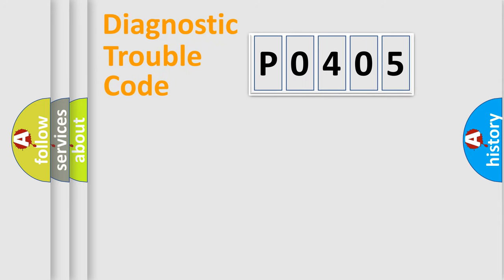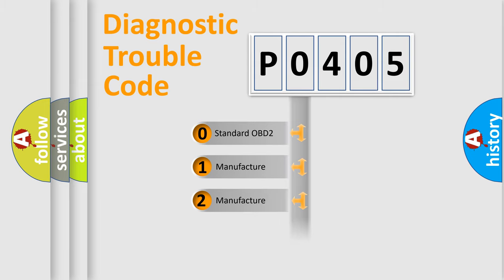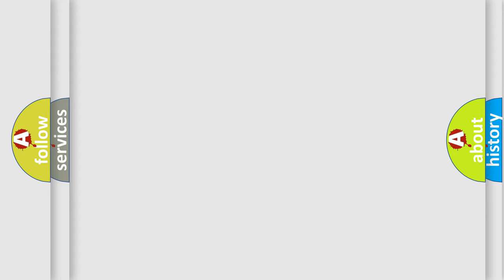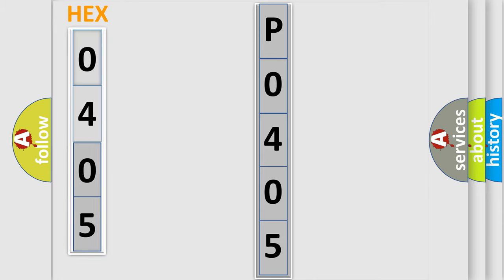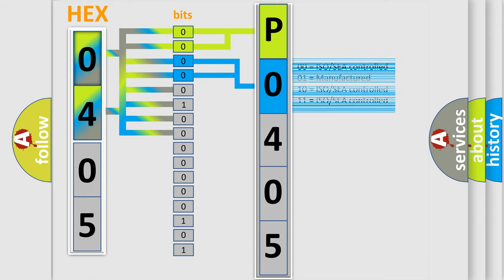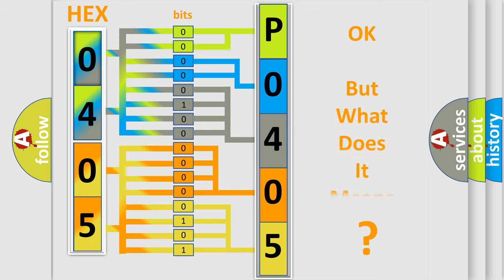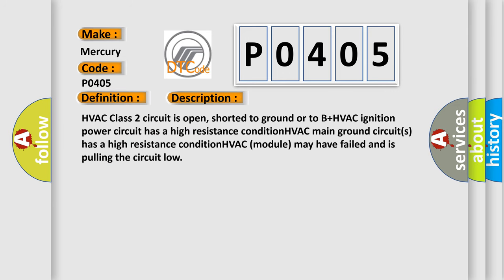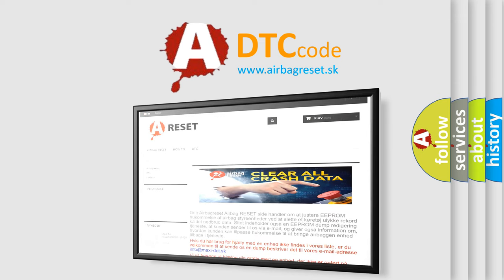DTC Mercury P0405 Short Explanation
Contents:
0:21 Basic DTC analysis according to OBD2 protocol standard.
1:48 Insight into programming
2:58 A diagnostically understandable description of the Diagnostic Trouble Code
3:05 Basic error definition

Make:
Mercury
Code:
P0405
Definition:
No Communication With HVAC Control Module
Cause: